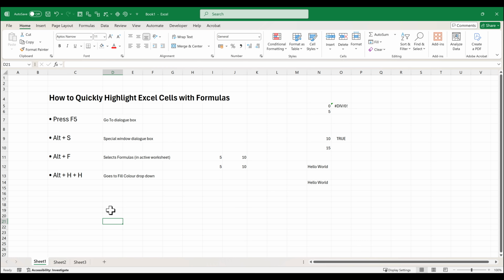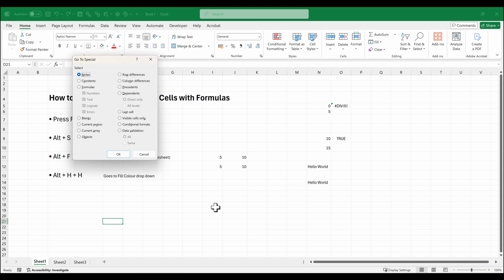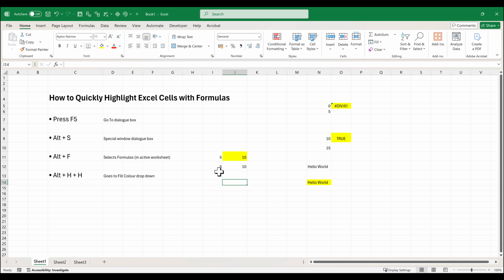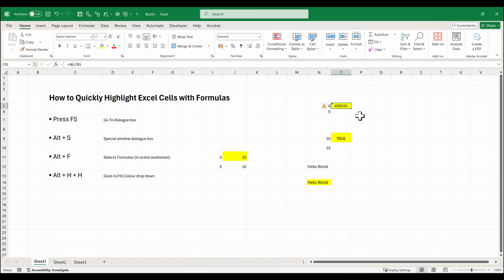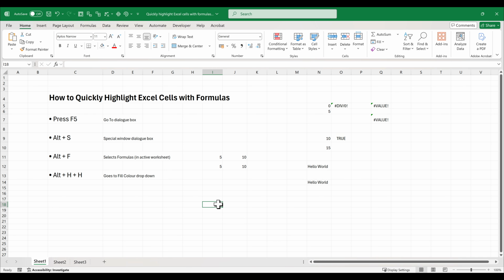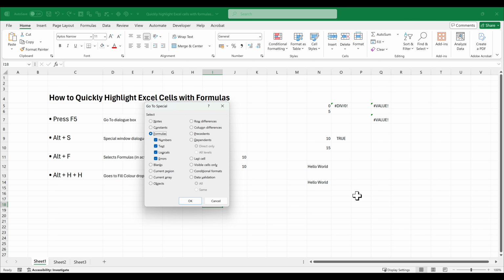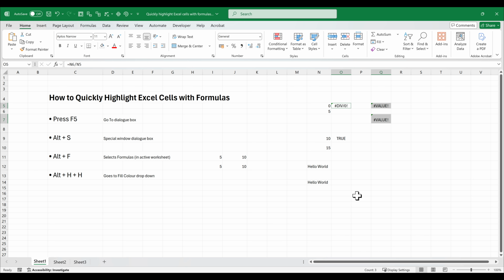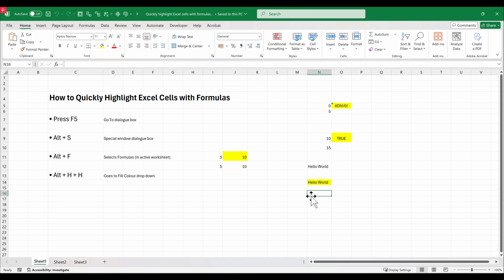Excel Formula Finder- Highlight Formulas Fast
This Microsoft Excel tutorial will show you how to quickly highlight every cell with a formula in just a few clicks- whether they contain errors, numbers, text or logical contents. Why is this useful?

Lets say you need to amend a massive spreadsheet which has formulas and they are all over the place. Before you amend those formulas you need to first ‘find’ them and then highlight/mark those cells. This tutorial will show you how to do this quickly. We’ll also cover how to target and highlight only specific formula types e.g. just those returning errors.

Hence the ability to quickly find and highlight formula cells can really boost your productivity and help you work more efficiently in your Excel spreadsheet.

The ability to find and highlight all Excel formula cells or certain types of formulas offers these great benefits:

• Naturally can help speed up work in identifying and fixing or editing Excel spreadsheets
• Very quick to learn and carry out
• Scalable- Method covered in tutorial adds no overhead to your Excel spreadsheet
• The methods taught in this tutorial are already built into Excel- its not an add-in
• Can in less than a minute be toggled on/off
• No VBA or programming knowledge needed
• Can help with documentation of spreadsheet e.g. adding comments to each of the coloured formula cells

We will be using Excel for Microsoft 365 to demonstrate these techniques.
Tutorial Breakdown:

00:00 Introduction- Overview of video and aims

00:30 Method to find and highlight formulas- Worked example using keyboard shortcuts

02:20 Breaking down which Excel formula cells were highlighted and why

04:17 How to highlight only certain types of formulas e.g. errors – Worked example using keyboard shortcuts

07:23 Wrap up- Summary of highlighting formula cells tutorial

This video forms part of a larger set of Excel tutorials. The tutorials have been filmed with a view to covering business scenarios largely focused on performance (basically tutorials you can apply to your everyday work vs just learning ‘theory’).

If your new to Excel as a whole, then please do check out our Beginners Excel playlist which runs you through the basics in Excel covering everything from the interface to creating tables and finding and replacing data.

Please do ensure you watch this Excel tutorial in the highest quality video setting that your device supports.

We recommend HD or higher (the tutorial has been recorded in 4K).

This tutorial was adapted from a portion of our syllabus from our online Excel training and consulting portfolio.